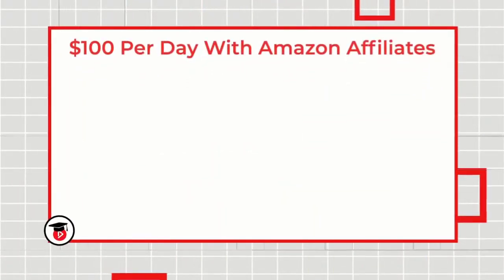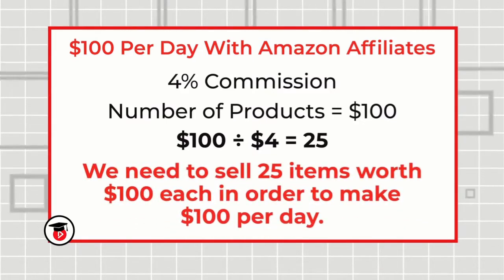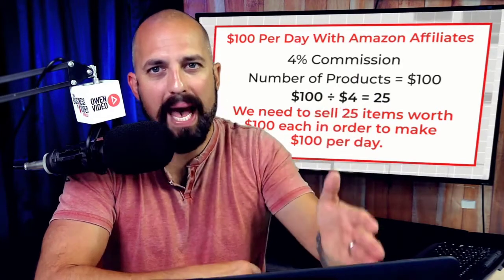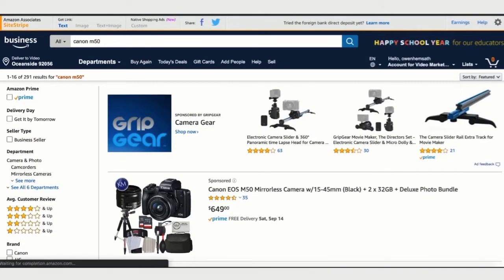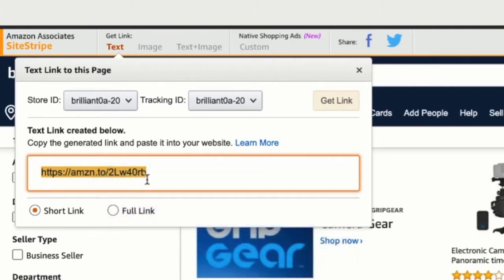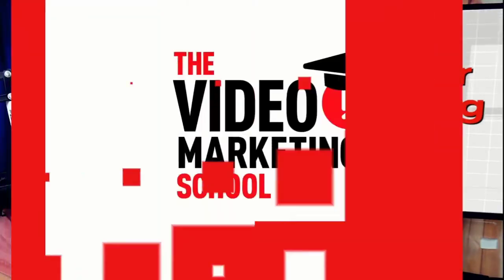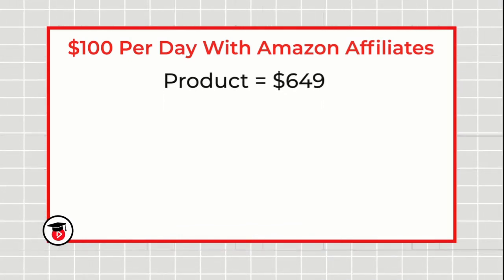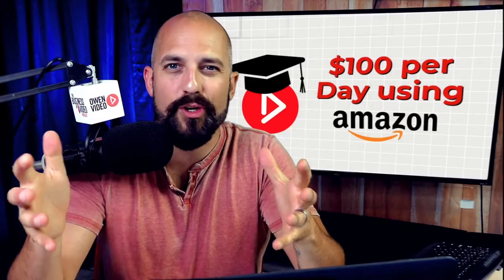How to Make $100 Daily With Amazon Affiliate on YouTube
How to Make $100 Daily With Amazon Affiliate

Musician: @iksonofficial

Amazon affiliate, amazon affiliate marketing, Amazon affiliate tutorial,Amazon Training for  beginners, make money online, earn money online